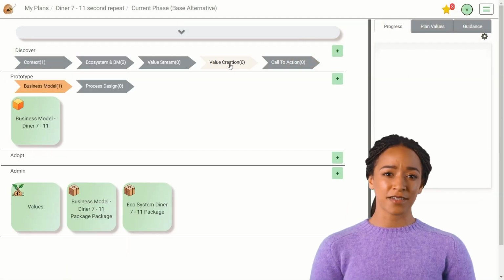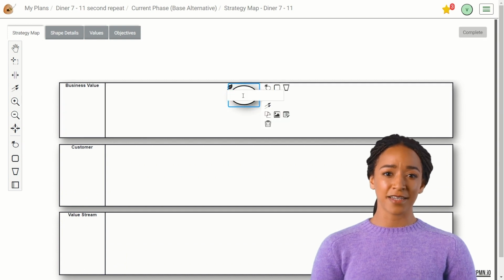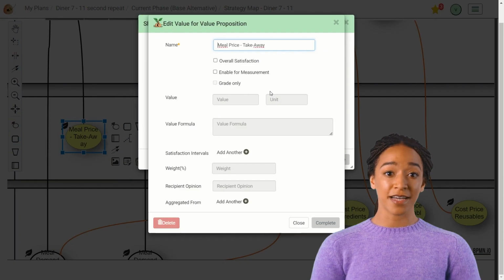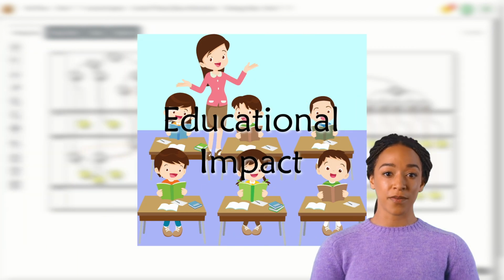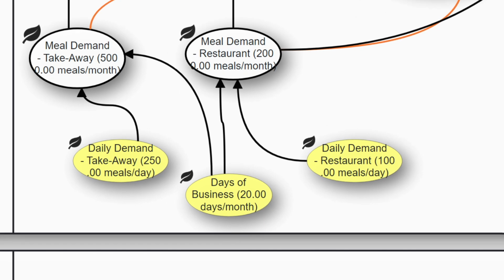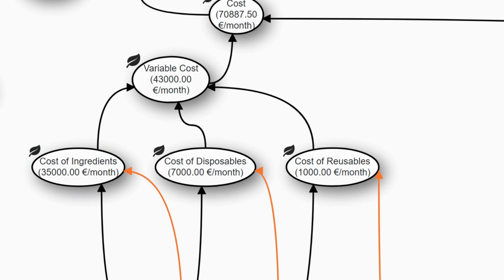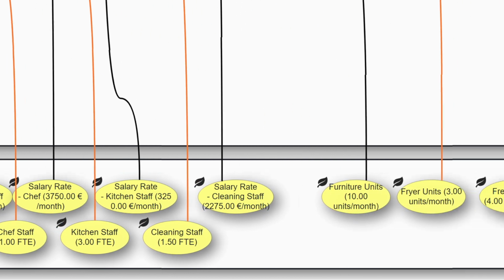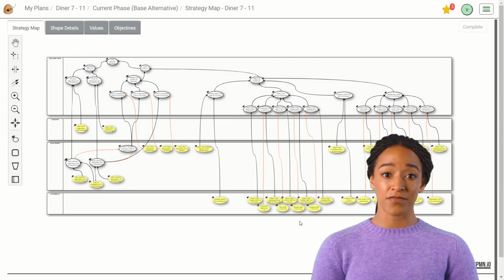06 Strategyplanner - Strategy Map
VDMbee Strategyplanner is a cloud-based tool that helps to conceptualize, visualize and calculate business transformation. It facilitates strategic alignment and ecosystem mapping, providing a broader context for transformation initiatives.

This video series is created as an introduction to the functionalities of Strategyplanner. It provides a glimpse of what's possible using this tool to help innovate and transform your business model in the face of disruption.

For the full self-paced e-learning we kindly refer to the VDMbee Marketplace: [under construction]